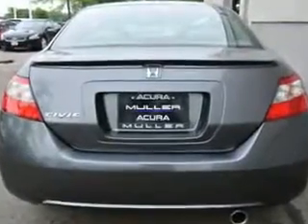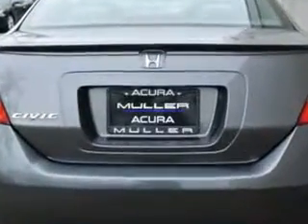2011 Honda Civic Woodfield Acura Hoffman Estates, IL 60195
Honda Civic Check out this Polished Metal Metallic Honda Civic 2 Dr Coupe, equipped with a 4 Cylinder engine and an automatic transmission.
MILES: 46,867
VIN:2HGFG1B81BH518519

Woodfield Acura
1099 w. Higgins Rd.